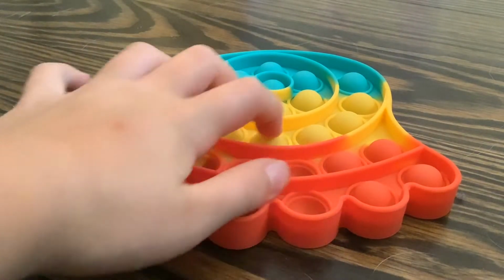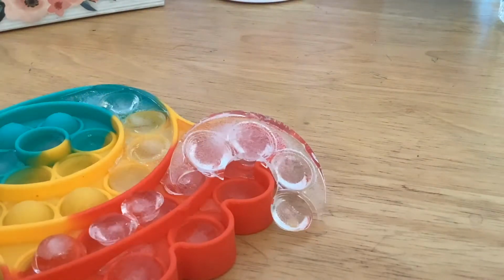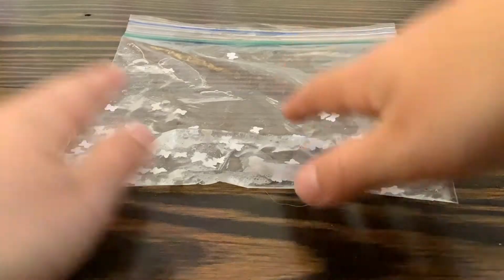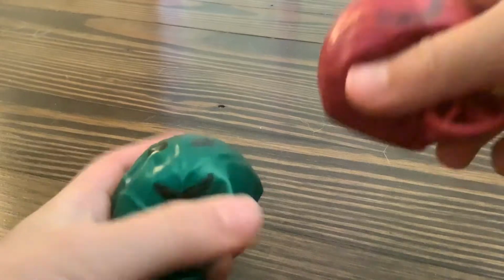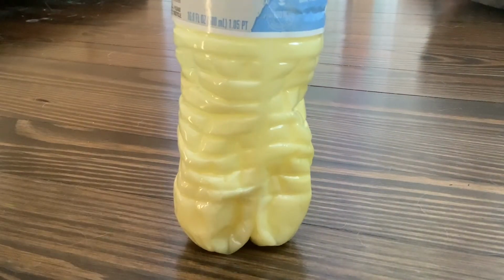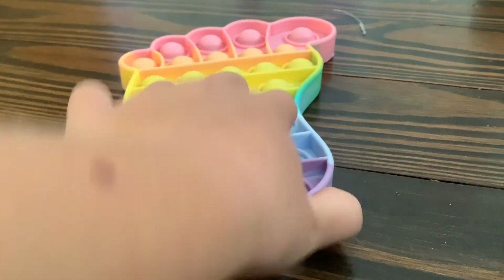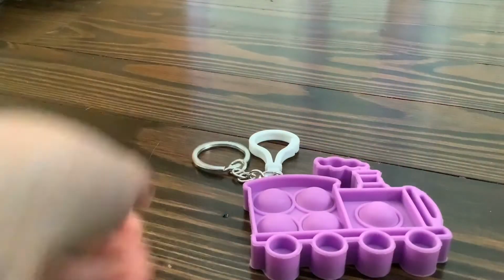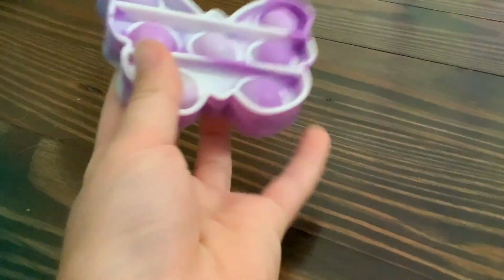Fidget Compilation 9